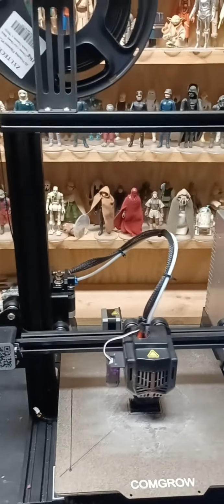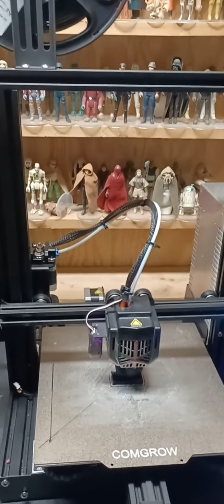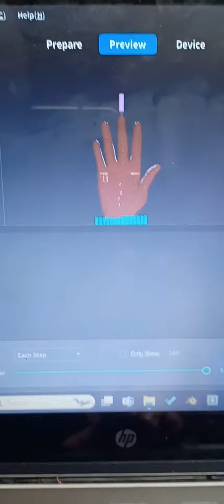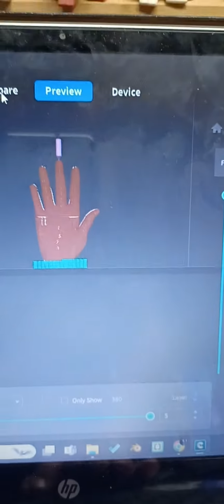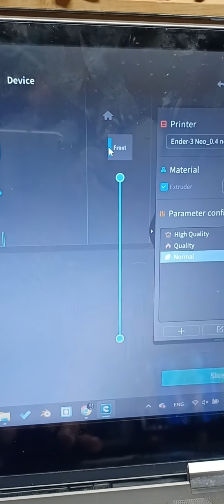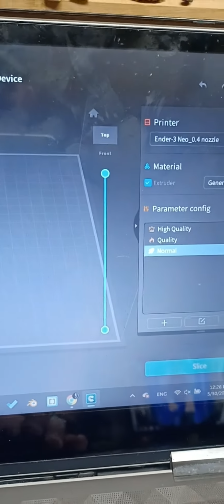puppet mechanism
Hand Mechanism